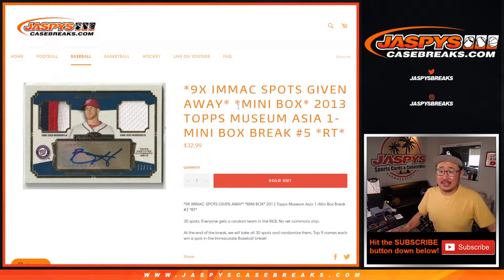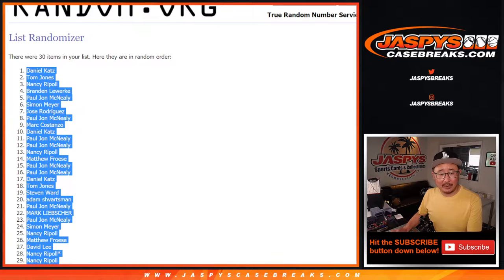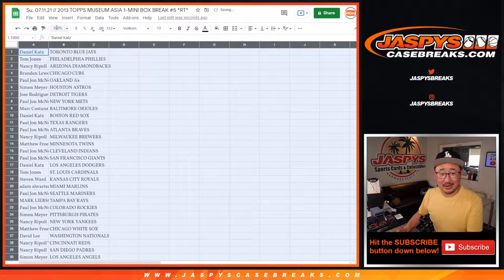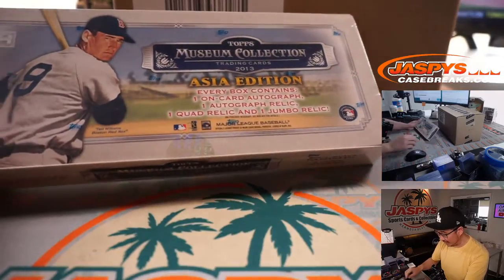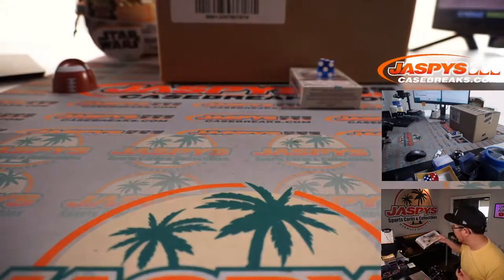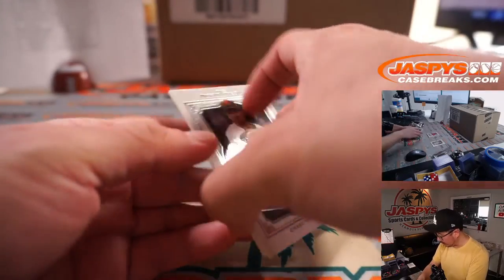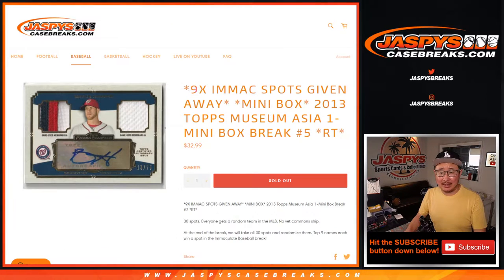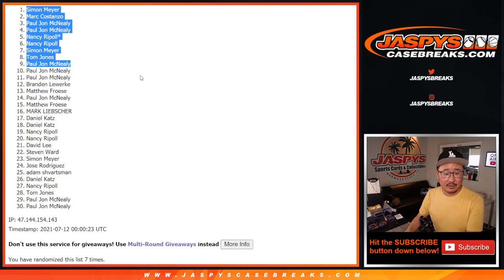Su, 07.11.21 // 2013 TOPPS MUSEUM ASIA 1-MINI BOX BREAK #5 *RT*